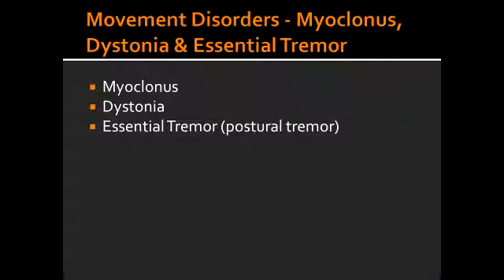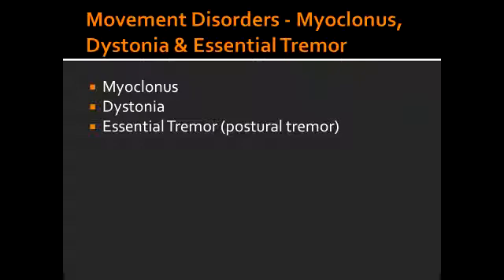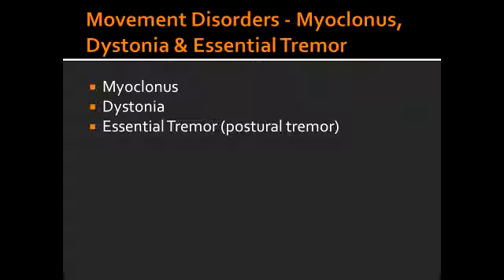Movement Disorders - Myoclonus, Dystonia & Essential Tremor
muscle contraction, renal, liver, failure, dystonia, sustained, contraction, writers cramp, blephorospasm, essential tremor, postural tremor, genetic, alcohol, etoh, beta blockers, primidone,